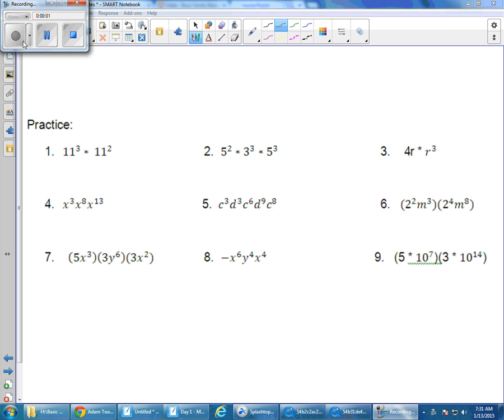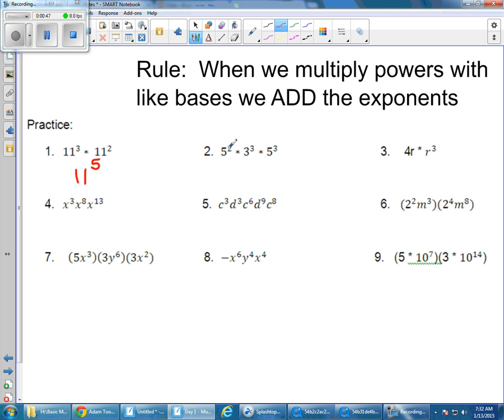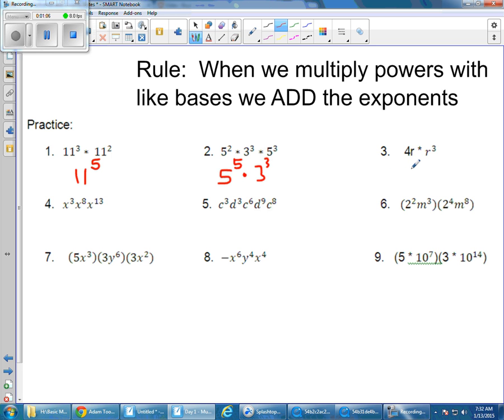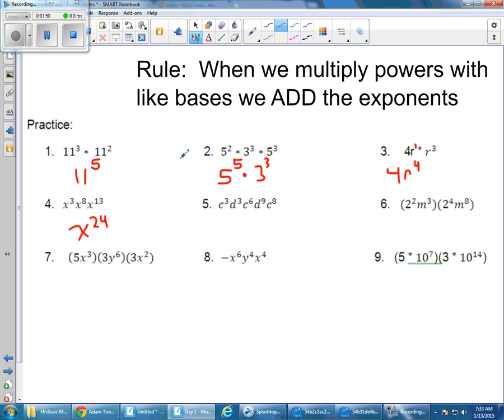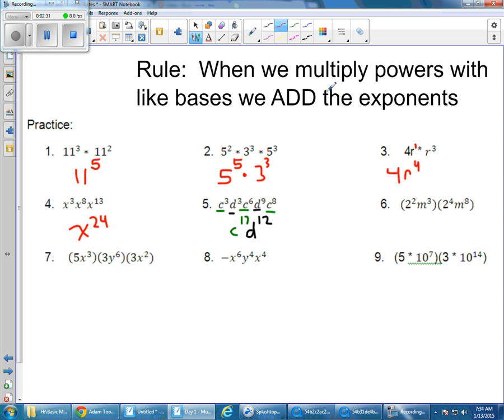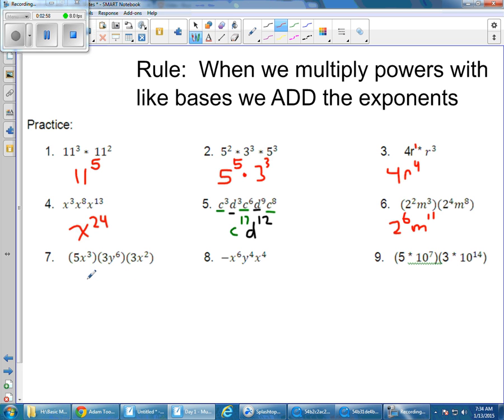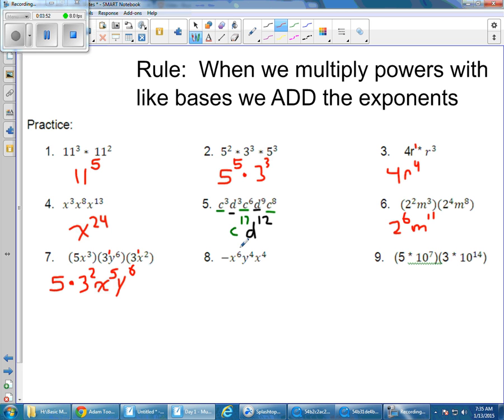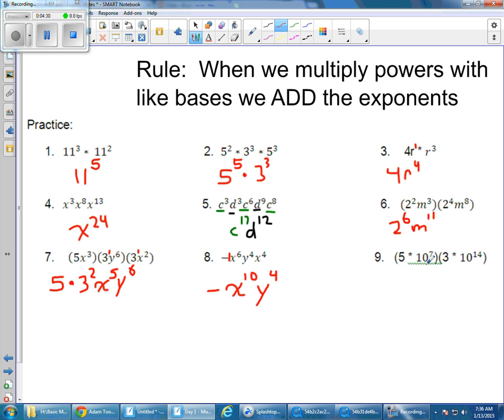multiply powers with like bases